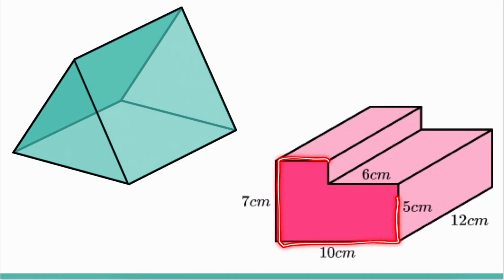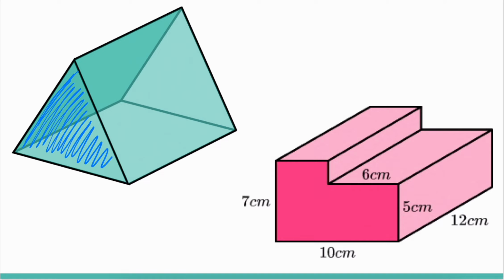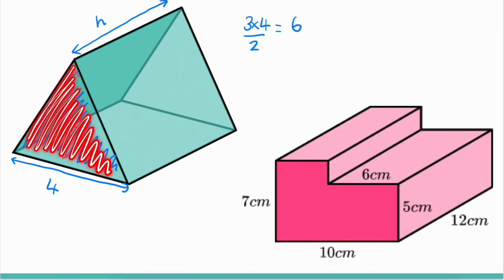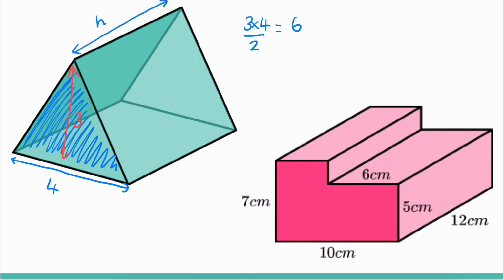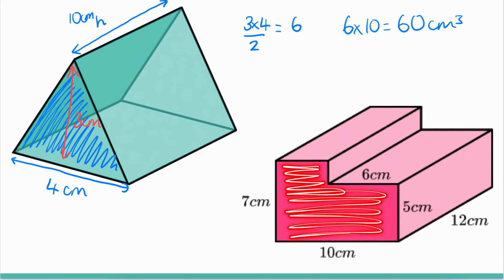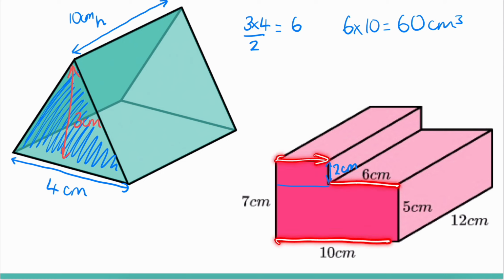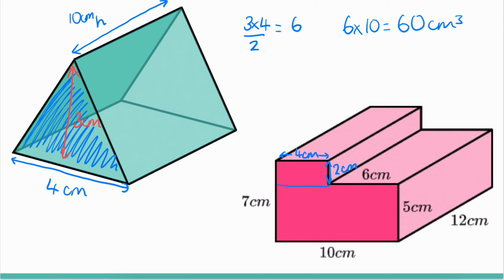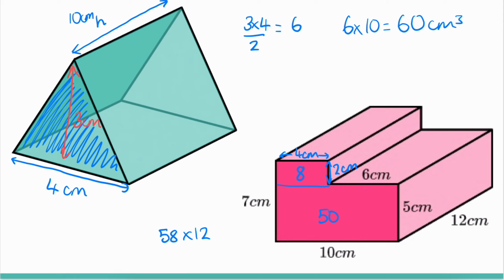Volume and Surface Area of Prisms